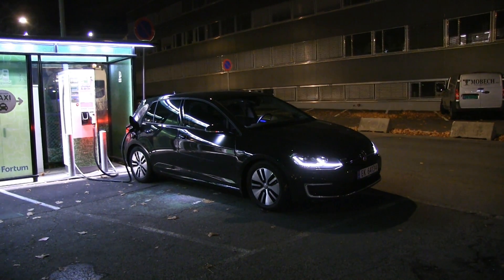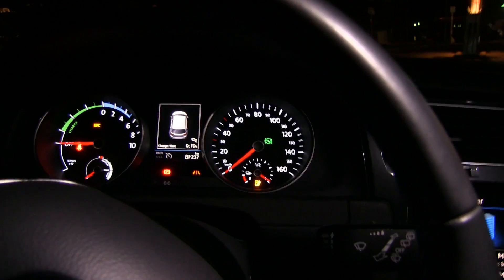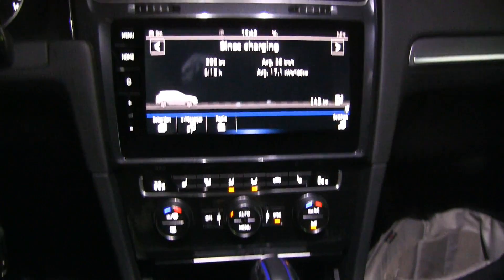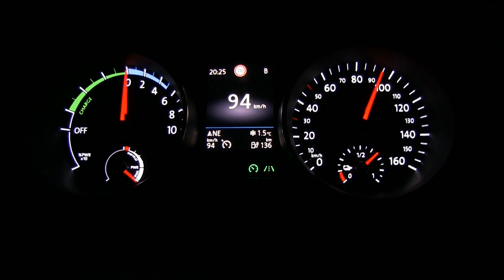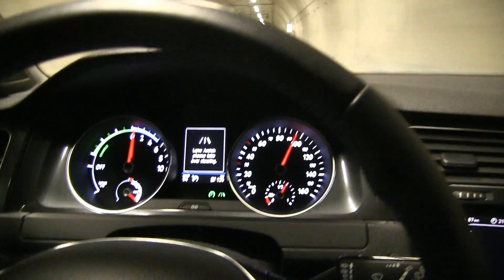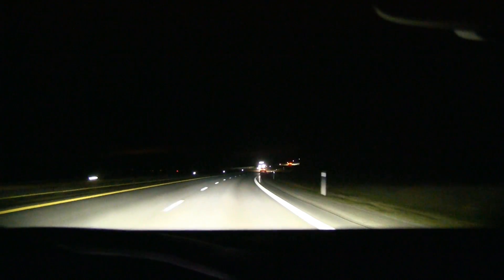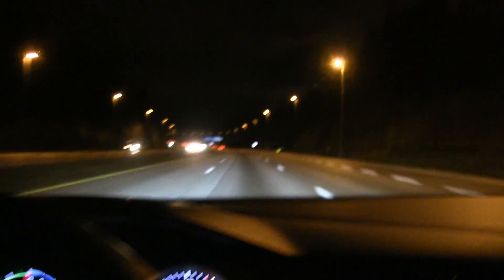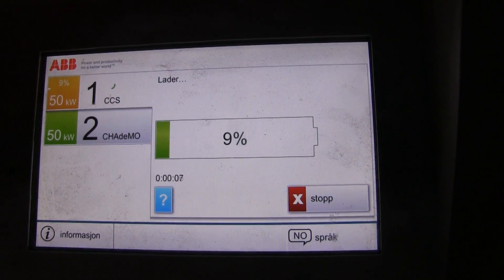VW e-Golf 35.8 kWh range test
Range when driving 90 km/h, 56 mph:
190 km/118 mi

Special thanks to Marcusbil for lending me the car.